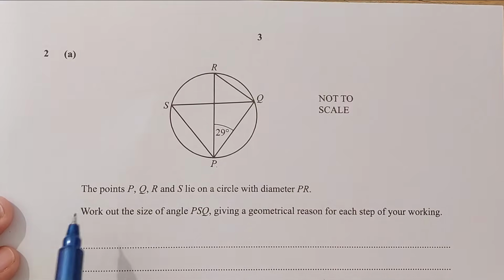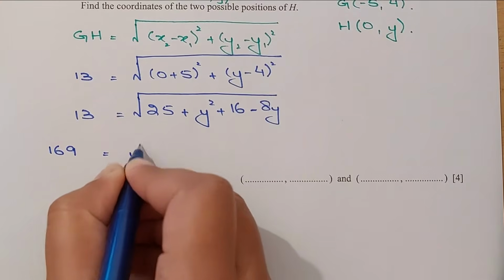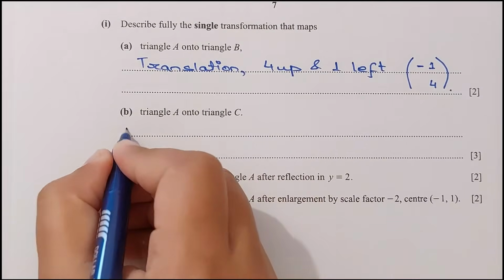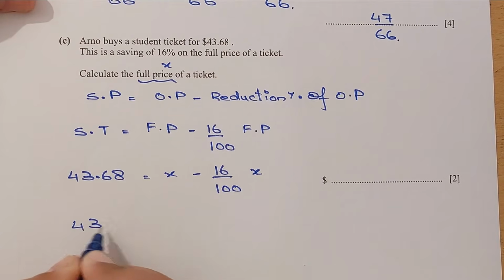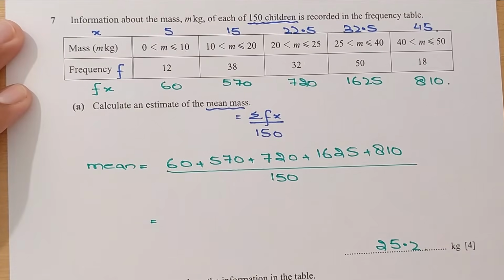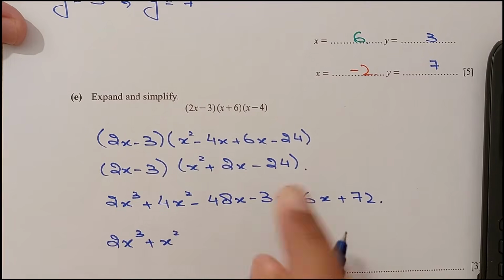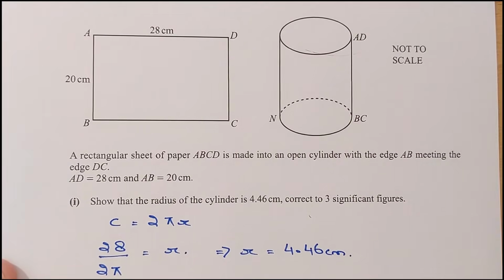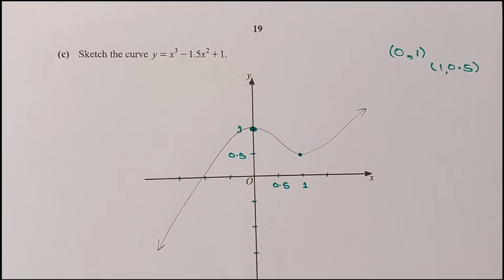IGCSE Mathematics Paper 4 (extended) 0580/42 May/June 2022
This video will guide you the complete step by step solution of IGCSE Math Paper 4 (extended) 0580/11 May/June 2022
Time-stamps
Intro - 00:00
Q1 - 00:12
Q2 - 04:58
Q3 - 10:27
Q4 - 17:27
Q5 - 24:34
Q6 - 33:39
Q7 - 42:55
Q8 - 52:41
Q9 - 59:55
Q10 - 1:05:40
Q11 - 1:08:56
Q12 - 1:16:30